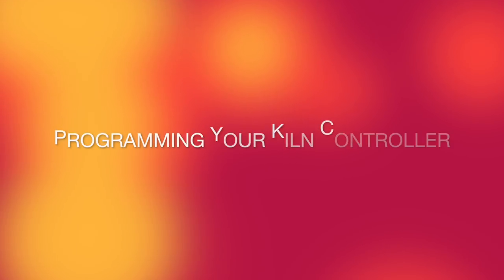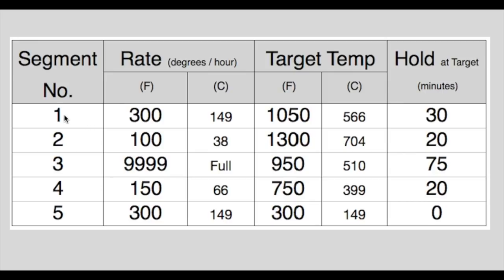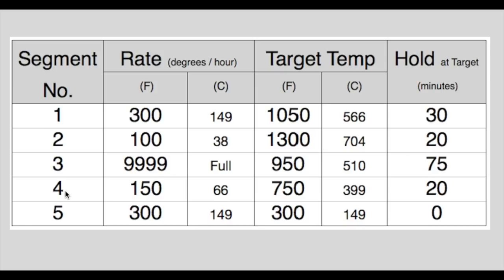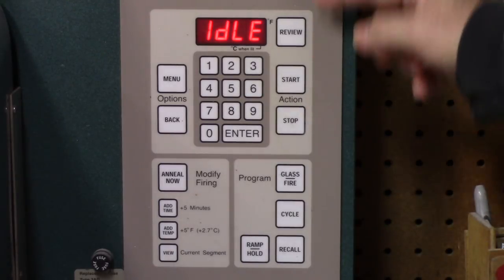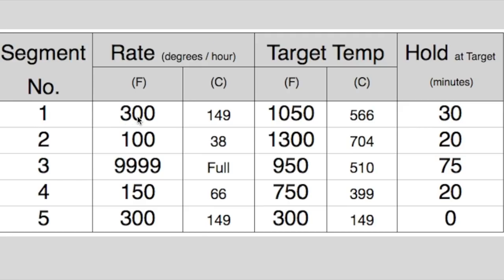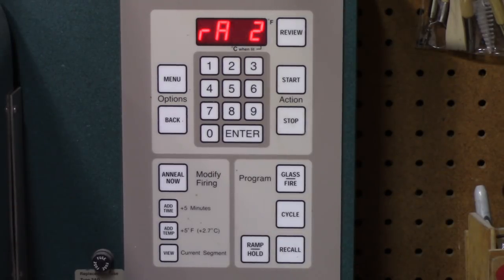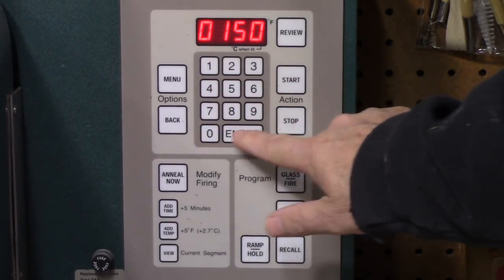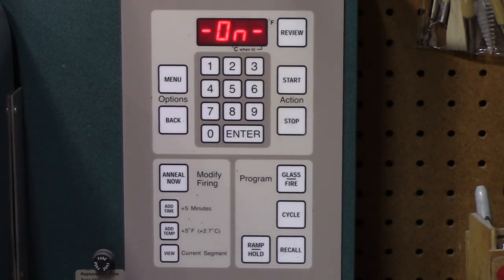Glass Fusing: Programming a Kiln Controller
It's not really programming and it IS really easy.